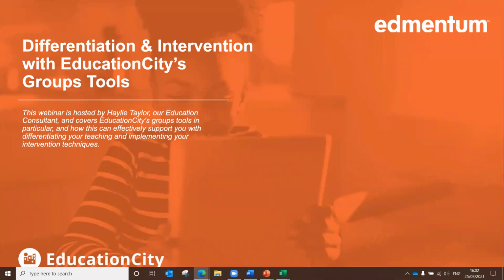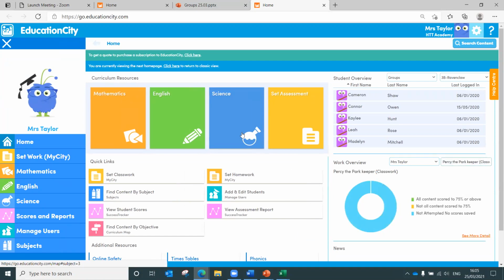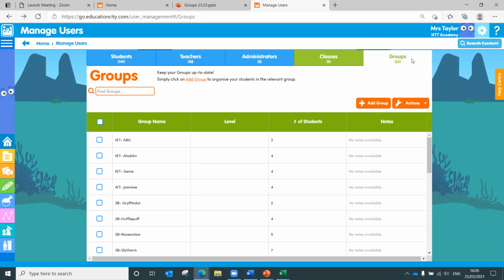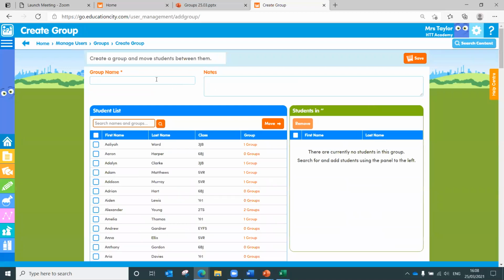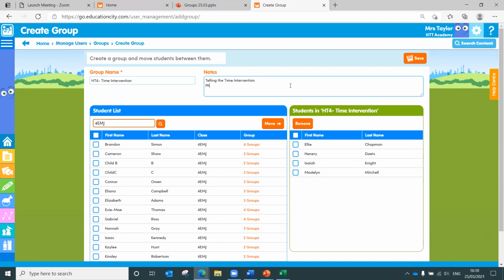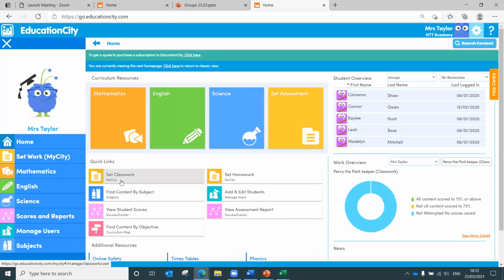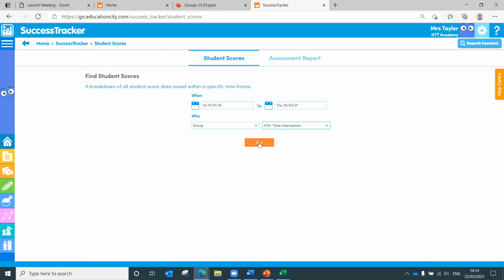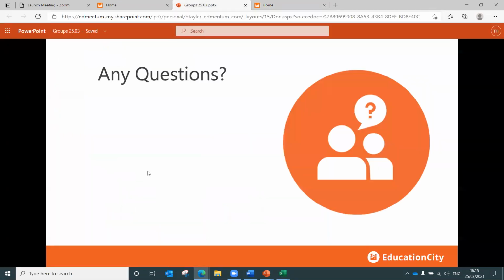Differentiation & Intervention with EducationCity’s Groups Tools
This webinar is hosted by Haylie Taylor, our Education Consultant. It covers EducationCity’s groups tools in particular, and how this can effectively support you with differentiating your teaching and implementing your intervention techniques.

Please note that this account is a demonstration account.